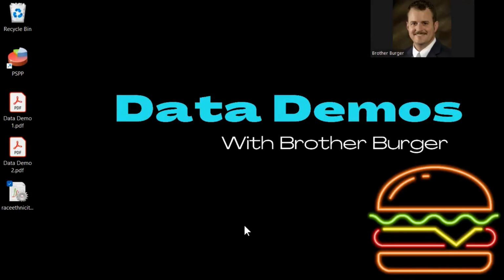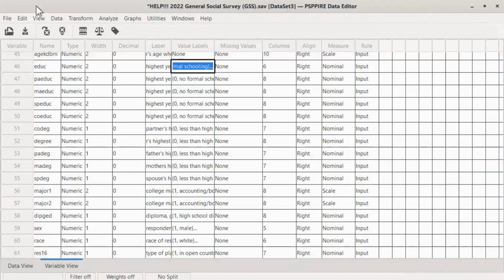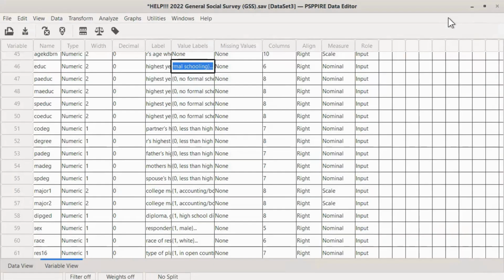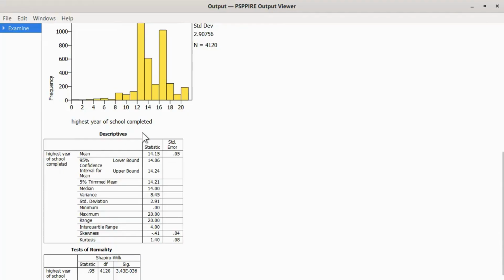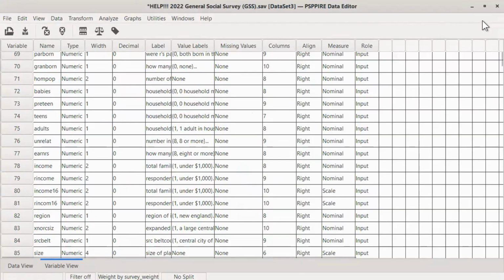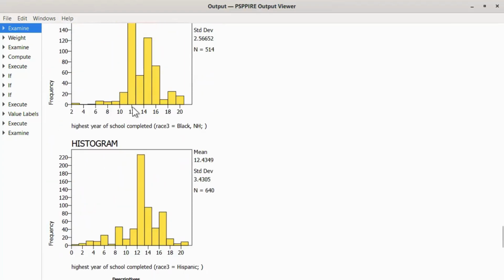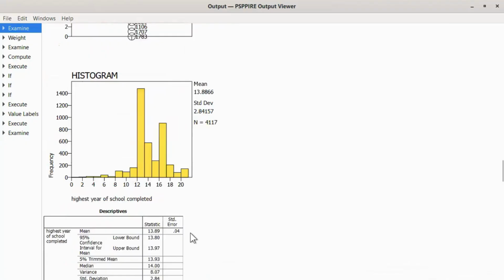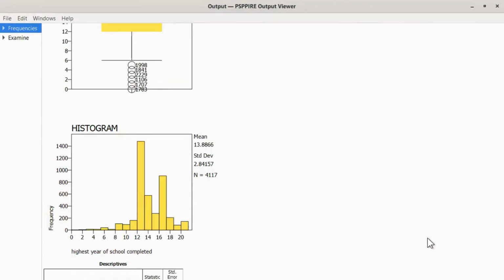Data Demo Mean, Median, Mode, and 95% CIs